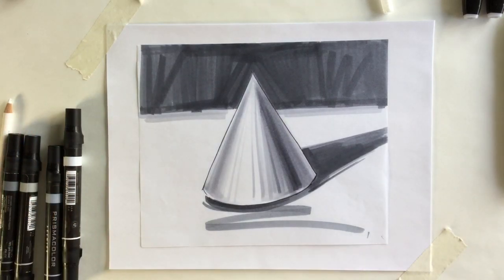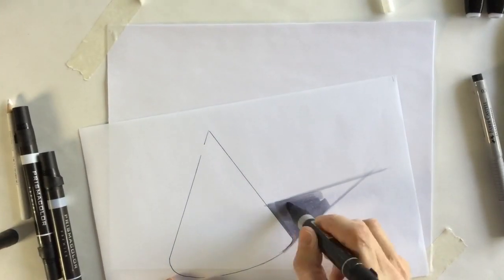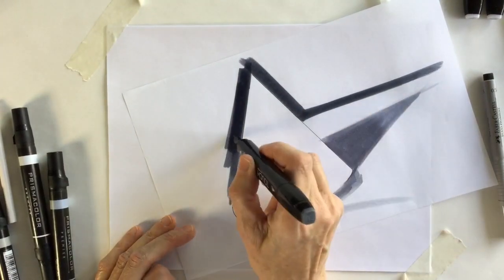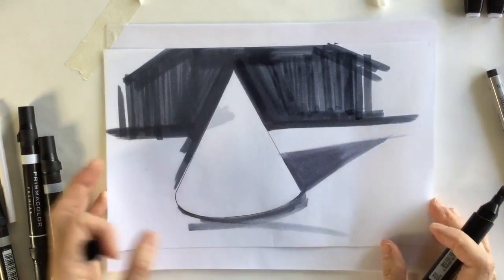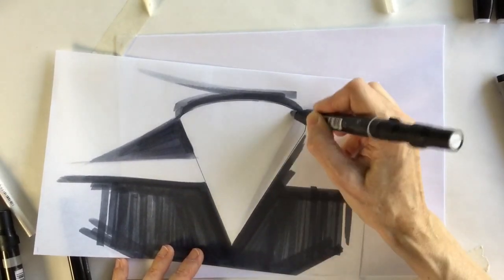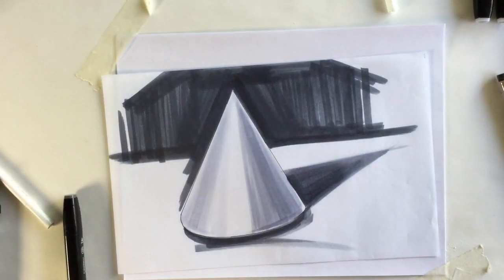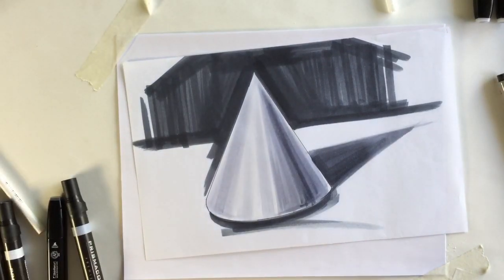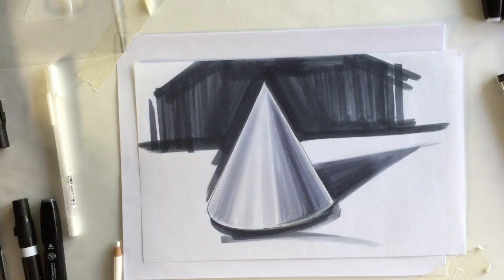RENDERING THE CONE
Rendering the form and cast shadows of the Cone in Grey Marker Values.